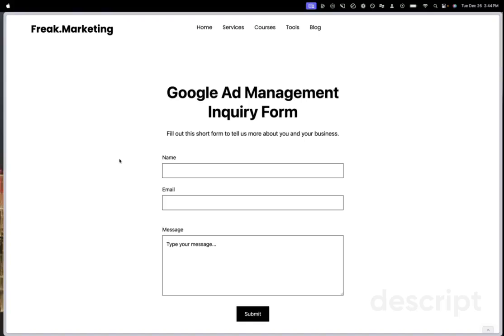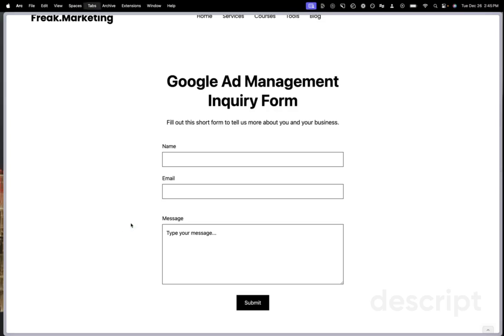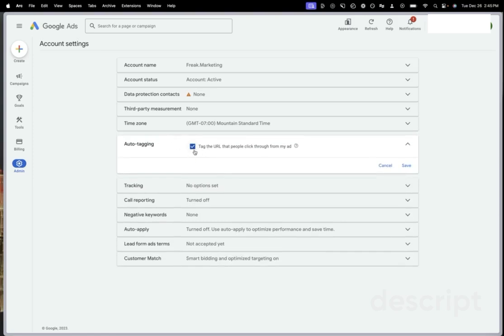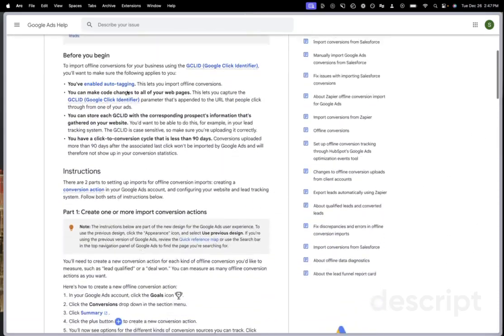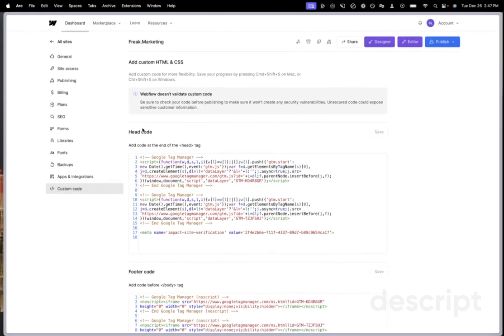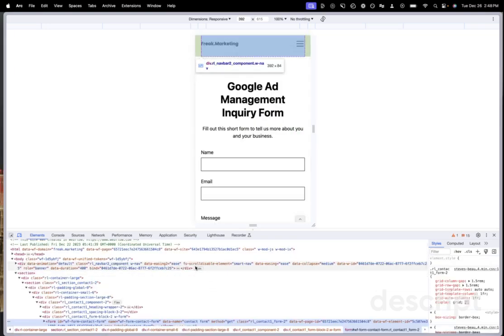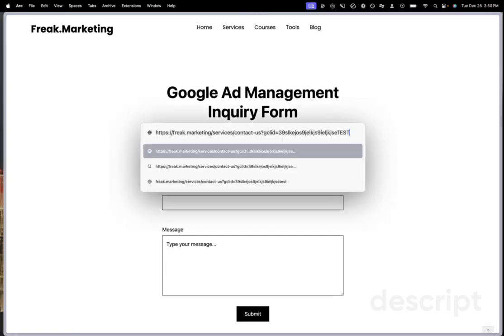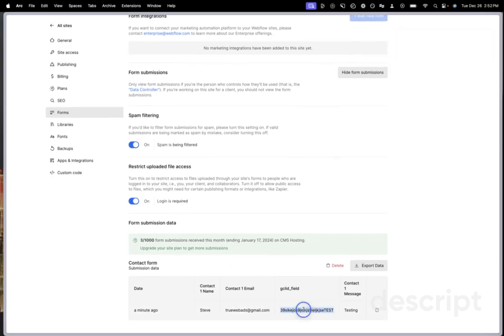Capturing the gclid in a Hidden Form Field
If your offline conversion import keeps coming back with barely any matches, this is usually why: the lead never carried a GCLID past the click.

Google Ads can only credit a conversion back to the keyword and ad that earned it if that click's GCLID travels with the lead. Most form builders don't grab it for you. It has to be pulled from the URL and stored somewhere the form will actually submit it, which is what a hidden field is for.

This video walks through adding that hidden field to your form and populating it with the GCLID before submission, so it lands in your CRM or spreadsheet with the lead instead of disappearing after the click.

Once that field is wired in, your offline conversion imports have something to match against, and Google Ads gets real signal on which clicks turn into customers instead of guessing off a fraction of your leads.

Grab the free OCT Setup Checklist. It covers the whole offline conversion tracking setup, from the GCLID piece through the franken-stack situations where forms, CRMs, and Google Ads all disagree on what a lead is.

If maintaining that hidden field and the JS behind it isn't something you want to own long-term, this is the exact problem we built FormTrackr to solve. Full disclosure, we built it, so factor in the bias.